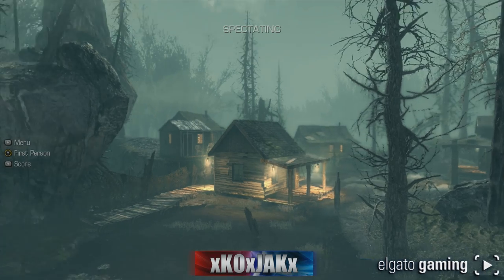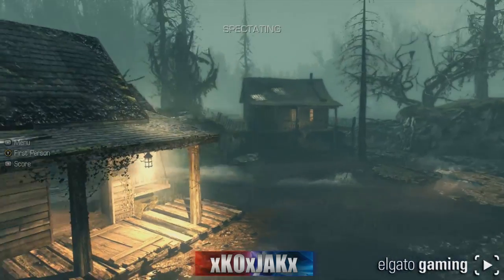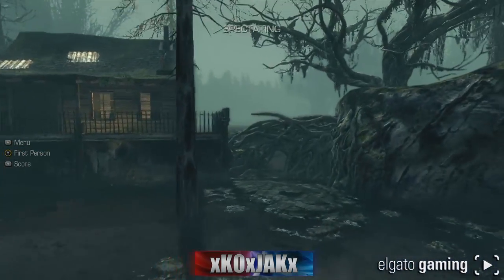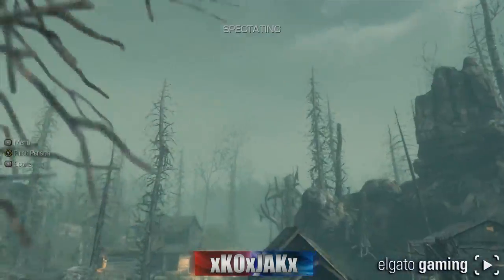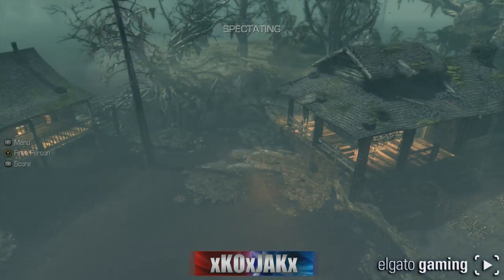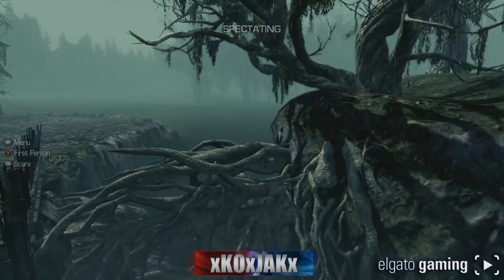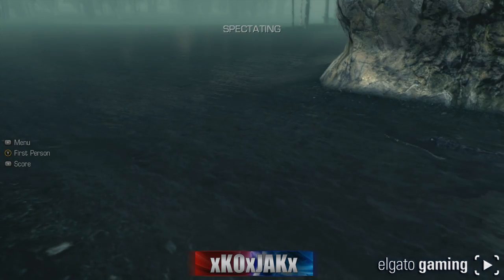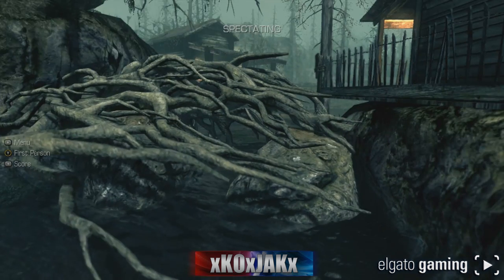COD: Ghosts - Don't Go Swimming With The "ALLIGATORS On FOG"! (Call Of Duty Ghosts Easter Eggs)